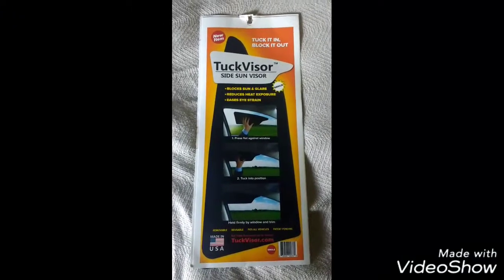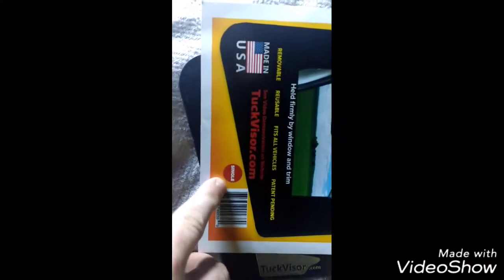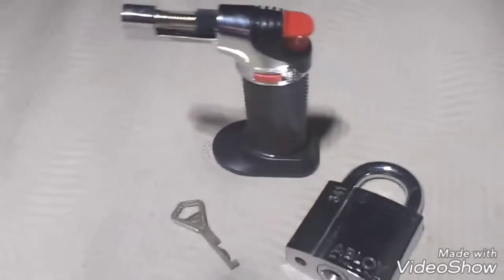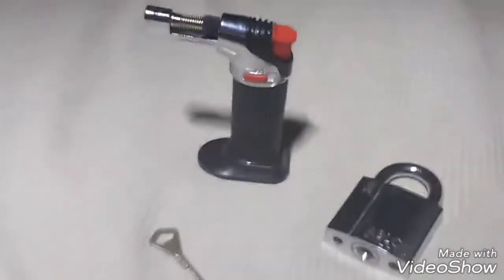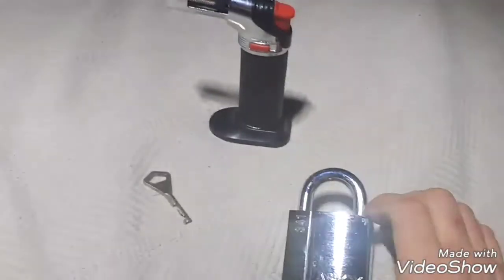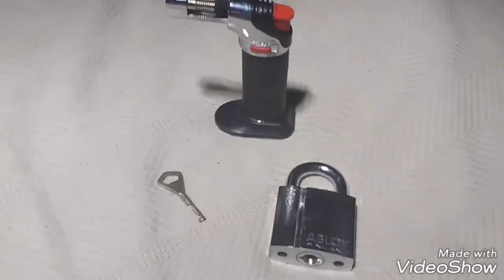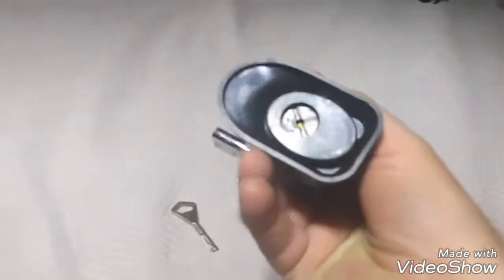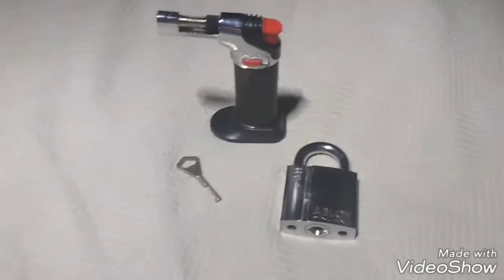1) Tuck Visor Sun block/ 2) Trailer Lock in freezing temperatures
This video is based on the sun visor that you can put on the side window to block the Sun. There's additional video about putting a lock on a trailer in freezing temperatures and how to unfreeze the lock to be able to open it. It's best not to leave a lock on a trailer whenever you are about to leave your location that was an unsafe area.